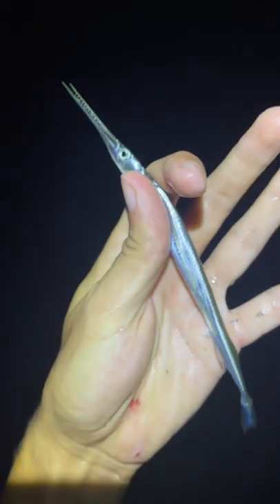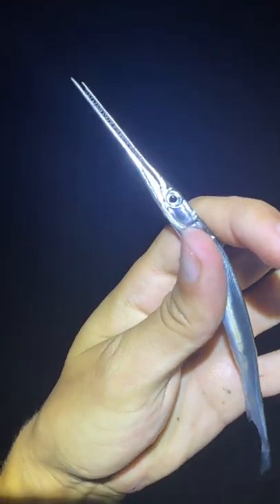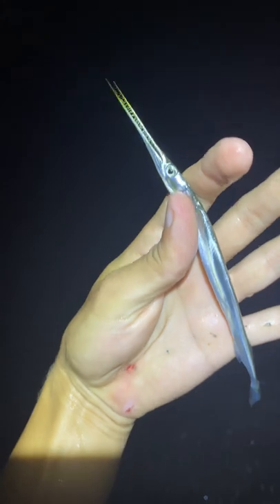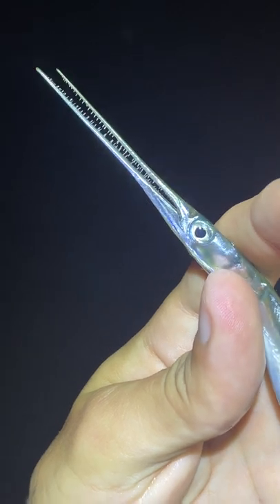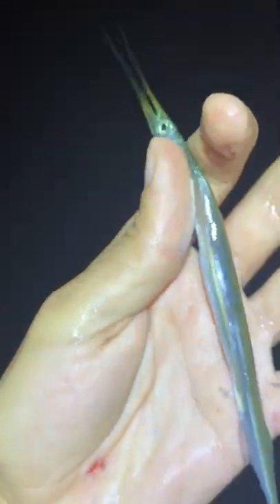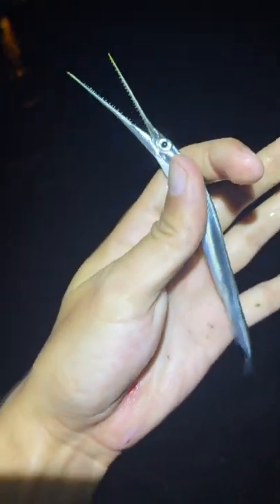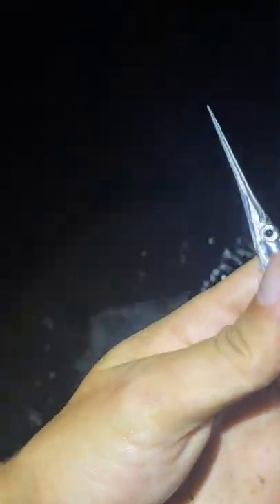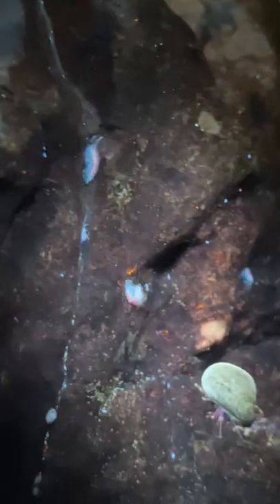Fluorescent crabs and needlefish of New York